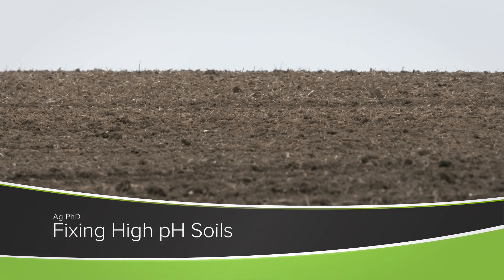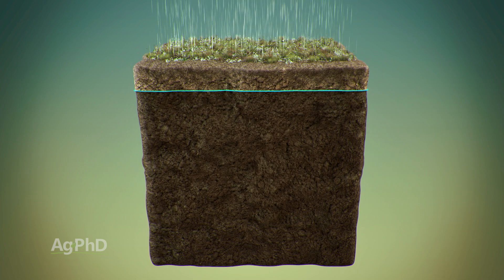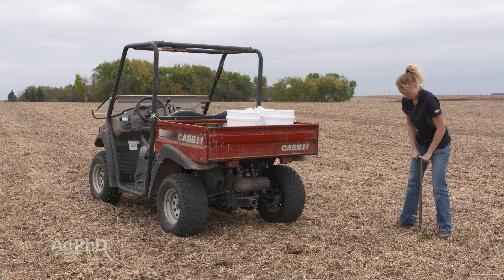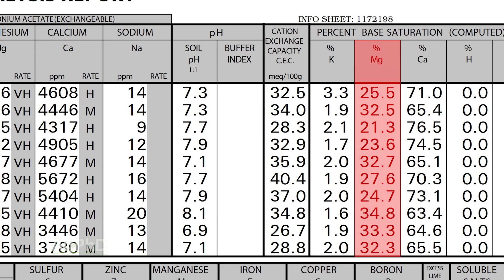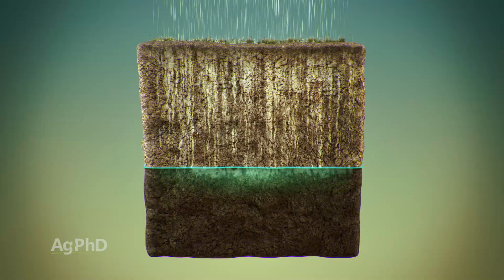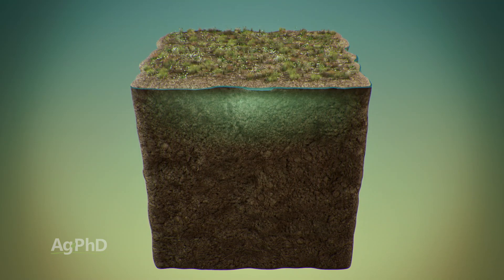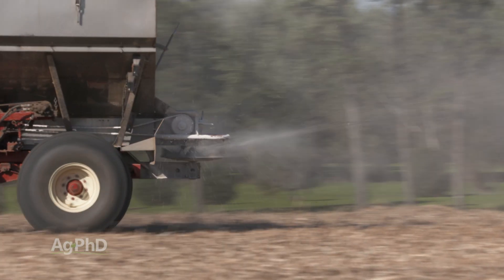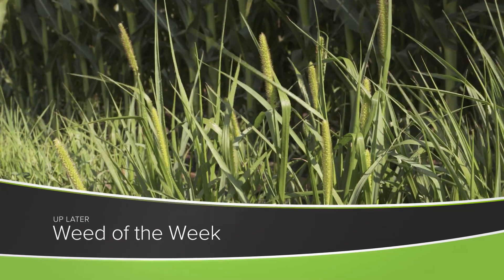Fixing High pH Soil (From Ag PhD Show #1171 - Air Date 9-13-20)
Darren and Brian Hefty discuss the causes of and fixes for high pH soils on the farm.